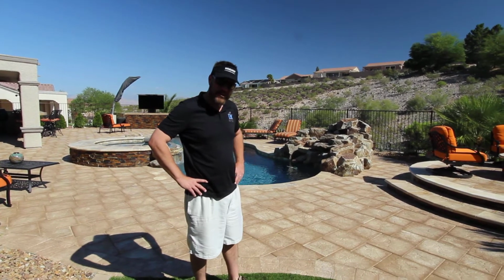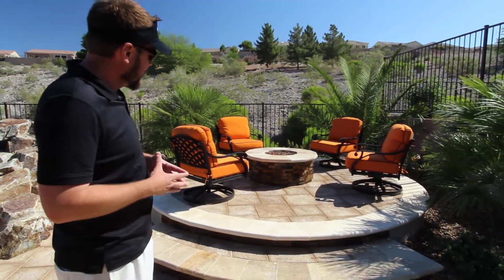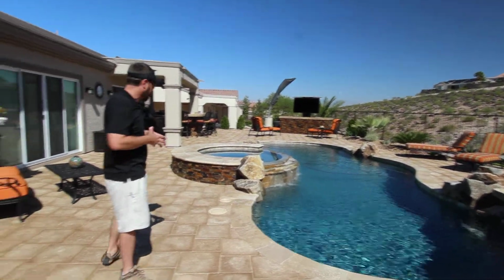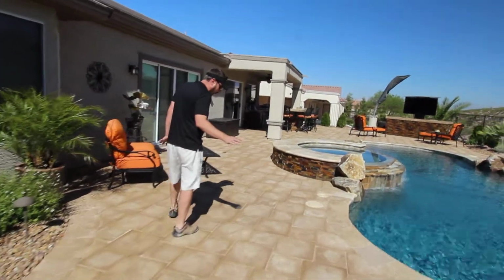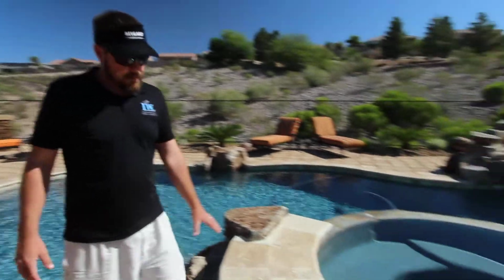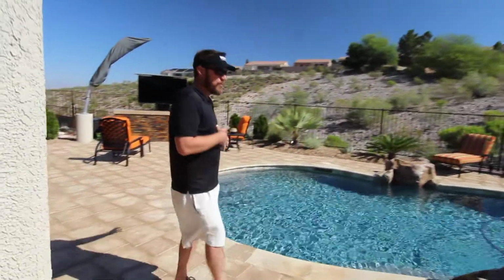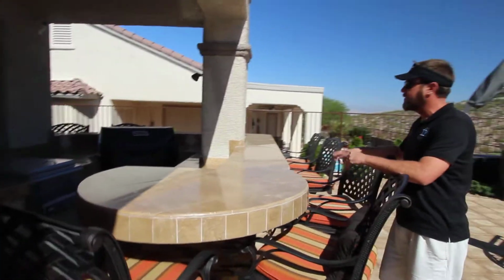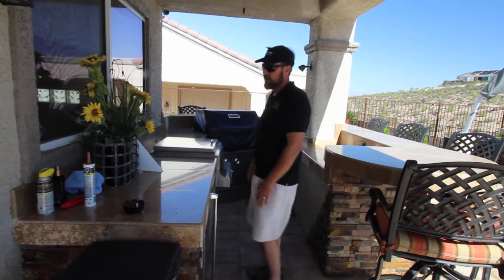Living Water | Completed Pool & Landscape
Laguna style pool, Artistic paver patio. Multiple water features, Outdoor TV, BBQ island, & fire pit.